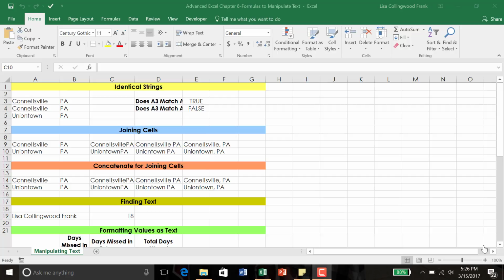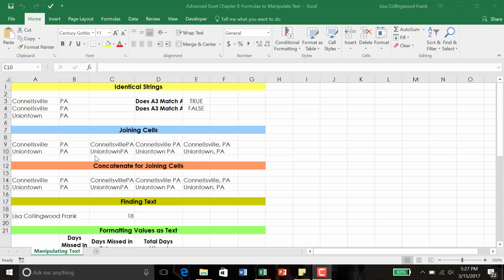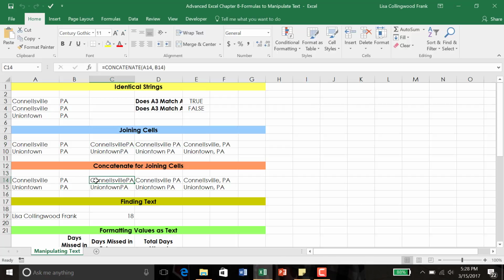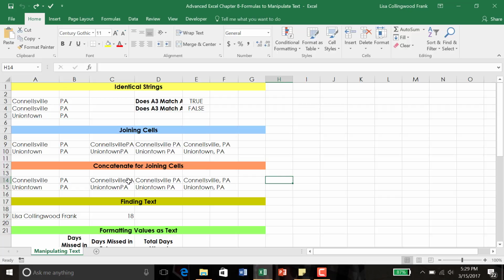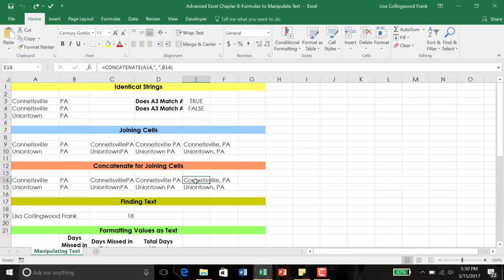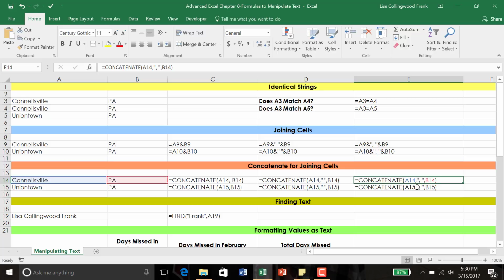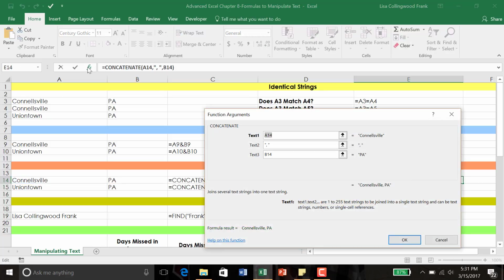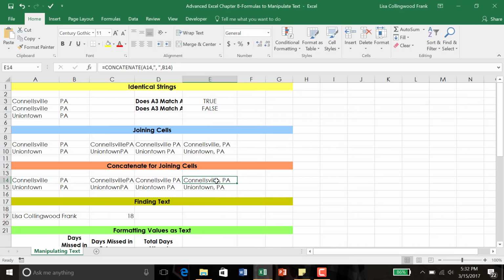The CONCATENATE Function